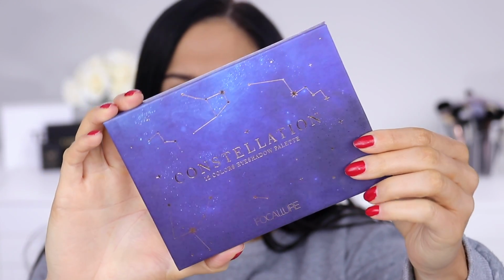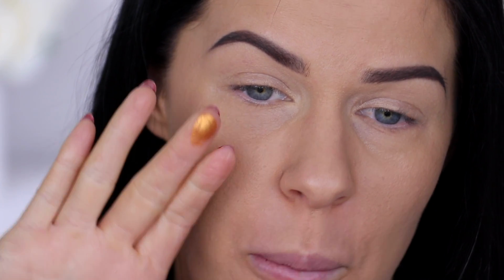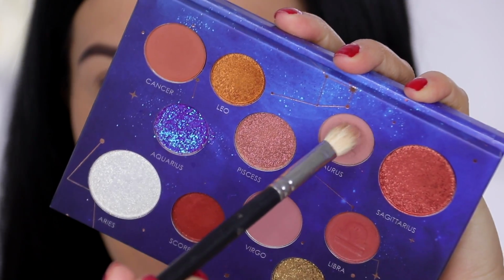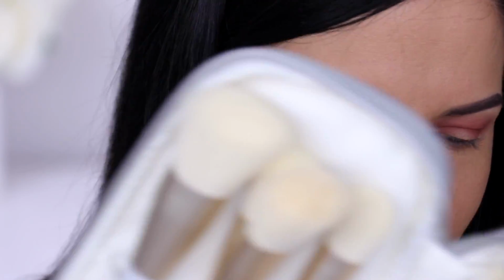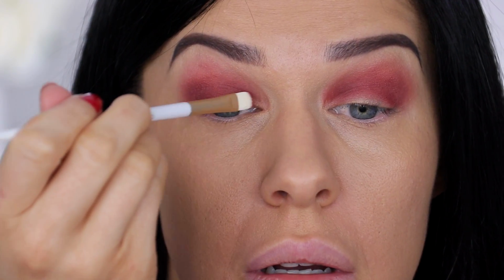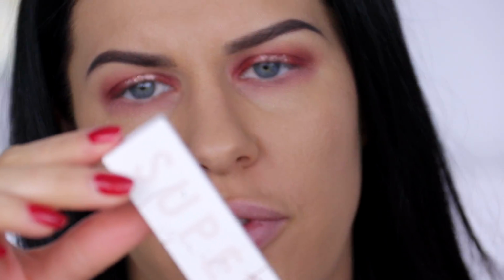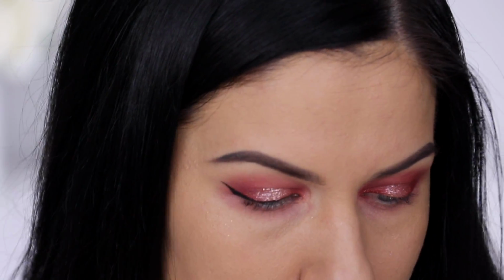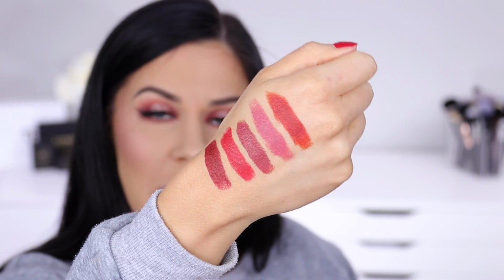AFFORDABLE MAKEUP YOU NEED TO TRY!!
Testing out more super cheap/drugstore/affordable makeup as requested by you!! Definitely some amazing discoveries in here! Thank you to everyone who requested for me to test these! Includes my first impressions and a full review!